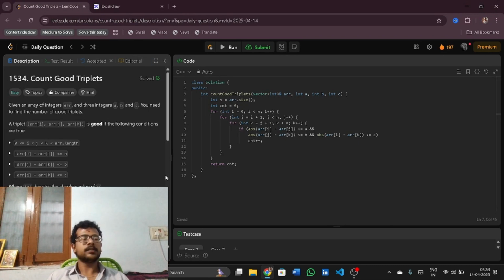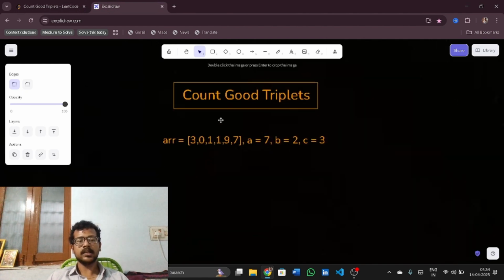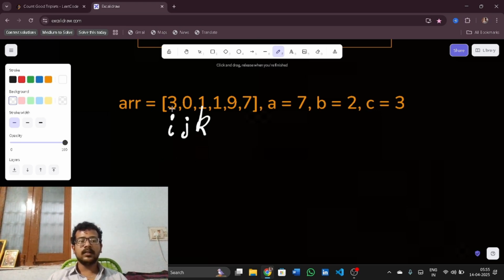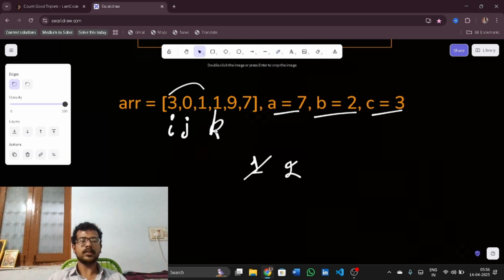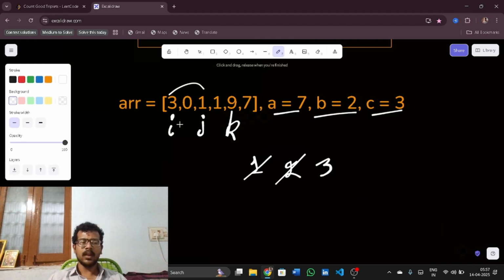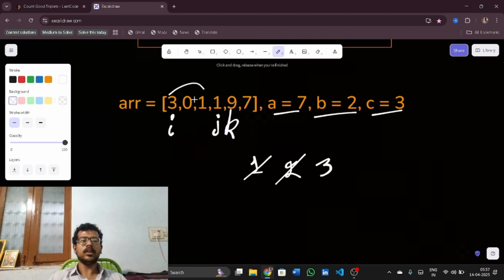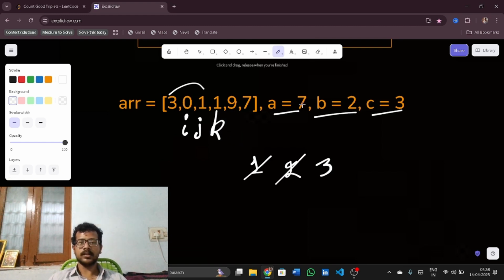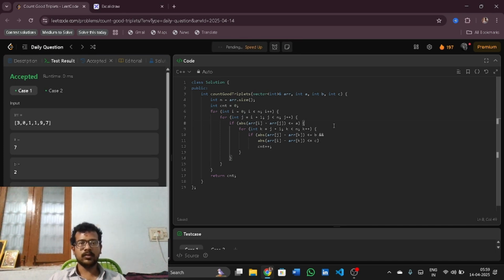Count Good Triplets LeetCode 1534 LeetCode POTD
Count good triplets leetcode 1534 leetcode potd leetcode
Count good triplets leetcode
1534 Count good triplets

HELLO WORLD!

Timeline:
0:00 –